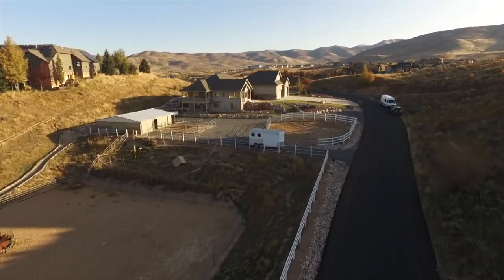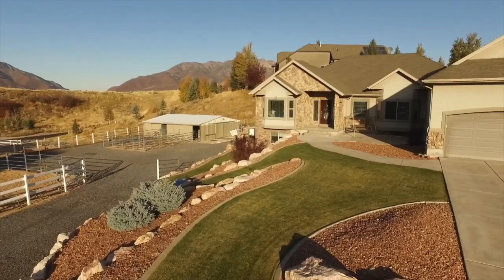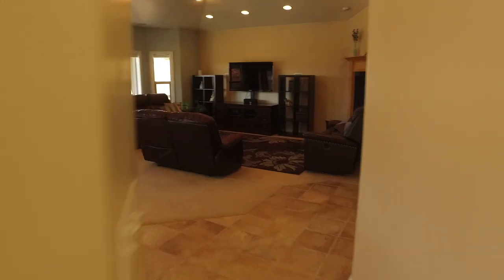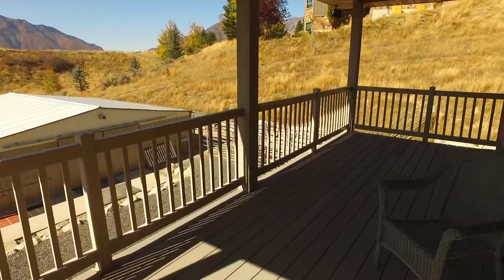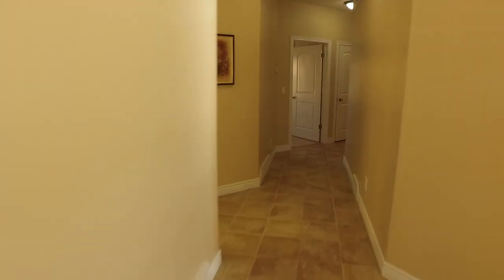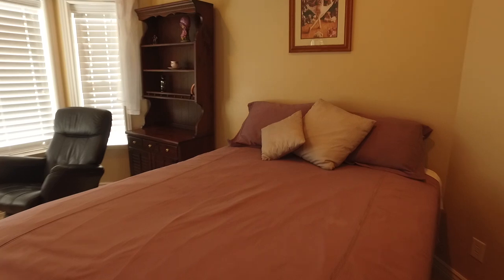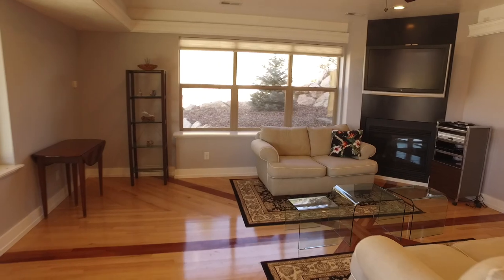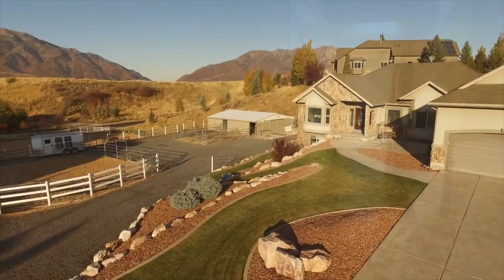Mountain Green Utah Horse Property for Sale: 5-car garage, 1.5+ acres (Real Estate)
Welcome home to your 6 Bed, 4 Bath Mountain Green Utah Horse Property for sale with 4 car garage on over 1 1/2 acres. This spectacular home has over 4,700 sqft of living space including a fully finished walk out lower level. You will love the beautiful high-end finishes like hardwood and travertine tile floors, custom paint, central vacuum, central air, 9 foot vaulted ceilings, full home generator, and plenty of windows letting in natural light and gorgeous views throughout the entire home. This home is perfect for the horse lover, snow enthusiast and even an executive private pilot as you can hangar your aircraft 2 minutes from home at the Morgan County Airport (42U).

The floor plan is perfect for everyday living and entertaining with lots of gathering space in the Formal Living Room, Great Room and lower level Family Room. Enjoy Main floor living with the large laundry room (that has space for sewing and crafts) and Master Suite on the main floor. Your cook will be so happy working in this updated kitchen that has plenty of granite countertops, cabinets, double oven, large center island and walk-in pantry.

Escape the world to your Master Suite and enjoy having a private Master Bathroom with dual marble sinks and heated tile floor. Soak away your cares in the jetted tub and relax in the separate shower. There is another bedroom near the Master and 4 more in the lower level providing space for everyone. Appreciate having 2 more bathrooms with showers to eliminate bathroom hassles. Plus, the half bath on the main floor is a great convenience.

Love having a separate entrance to the lower level which would make a wonderful Mother-in-law apartment – just add a second kitchen (already plumbed). Relax, dine and entertain on the covered deck or 4 patios as you enjoy tremendous mountain views and your beautifully landscaped yard. You will love the oversized garage that has room for 4 cars plus a workshop. You can even drive through the garage making it ideal for a horse trailer. It’s also long enough to close both doors with your horse trailer attached to the car! Plus, there is extensive gravel driveways accessing the barn and rear of home.

This dream horse property is ready for your horses to move in too, with the 36’x34’ 4-stall barn, with fenced corrals and riding arena already set up. All this is located in a highly desirable gated community away from the hustle and bustle. Yet close to recreational options of the Ogden Valley (world class skiing at Powder Mountain and Snowbasin, Pineview Reservoir, plenty of trails for hiking, biking and horse back riding). Plus easy access to Salt Lake City, the airport and Park City. Call today for your private tour. Best Real Estate Agent in Utah.

to search all homes for sale in Mountain Green